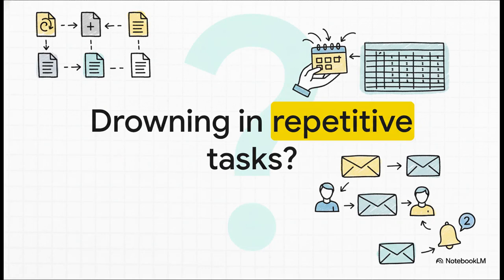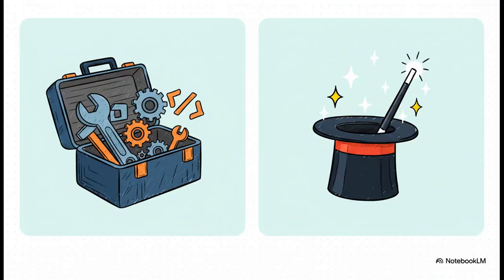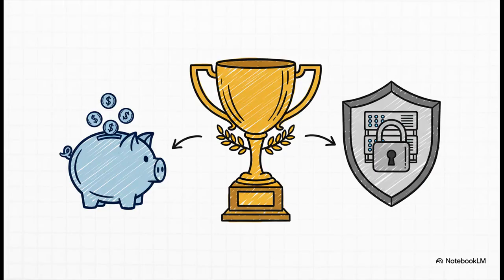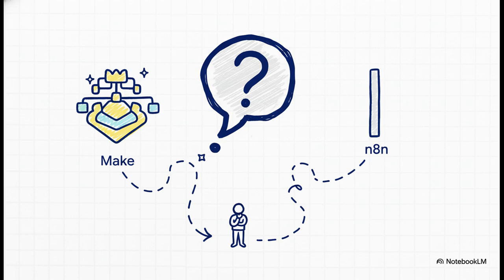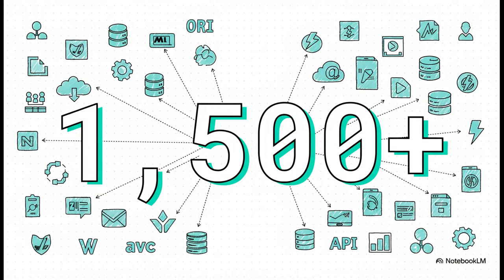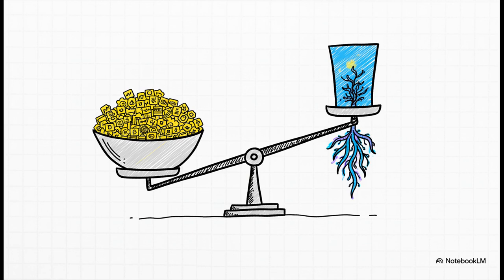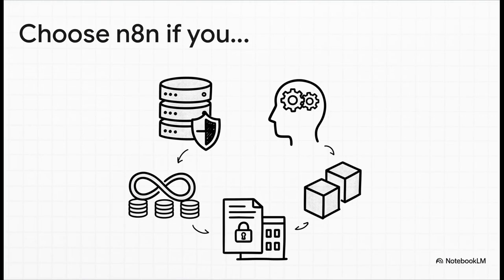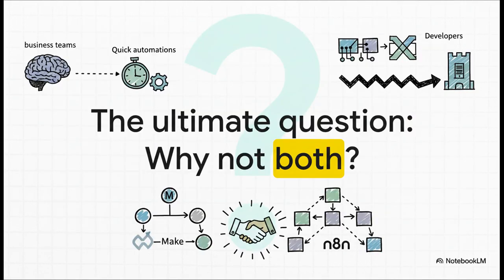n8n vs Make.com: Pricing, Features & Performance Compared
n8n or Make.com? It's the automation question everyone's asking in 2025!
I've spent weeks testing both platforms, building the same workflows, and pushing them to their limits. The results might surprise you.
In this video, I'm giving you the brutally honest comparison you've been searching for - no fluff, just facts. I'll show you which tool has better pricing, which one is easier to use, and most importantly, which one will actually save you time and money.
Whether you're automating your business, personal projects, or client work, this comparison will save you from making an expensive mistake.
Watch until the end for my final verdict and a special bonus tip that works with BOTH platforms!